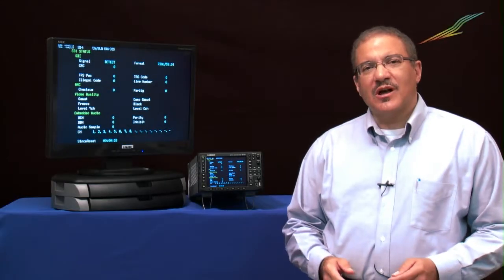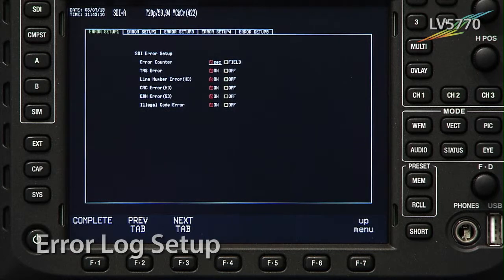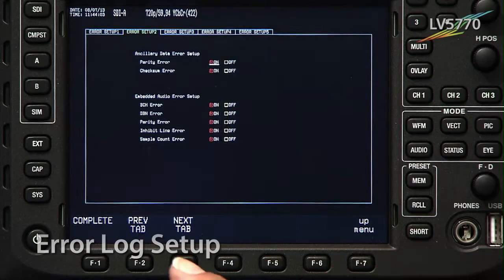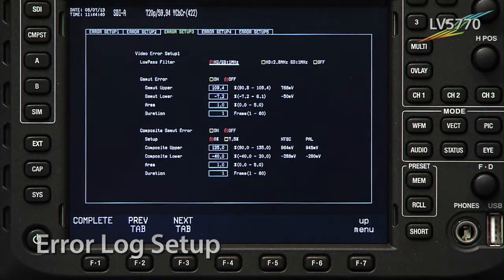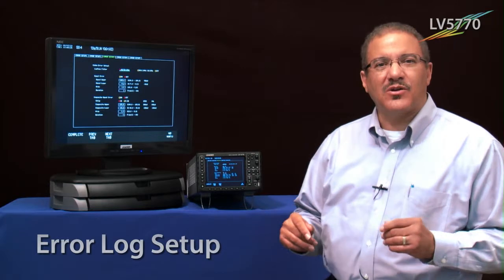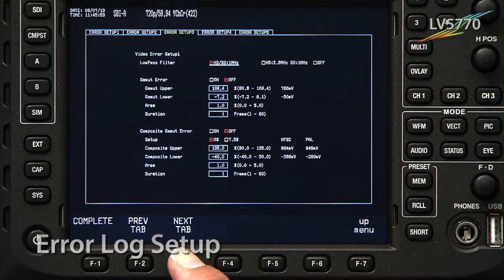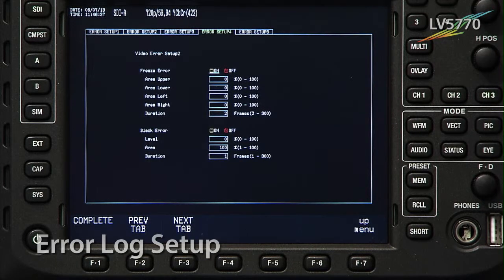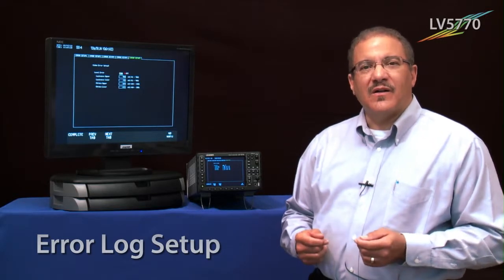LV5770: #15 - Error Log Setup